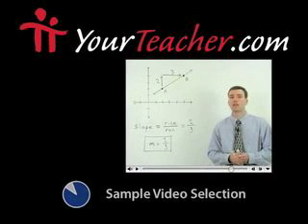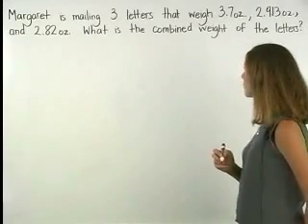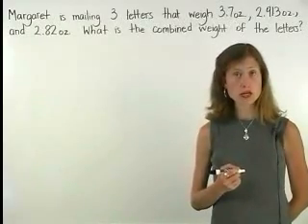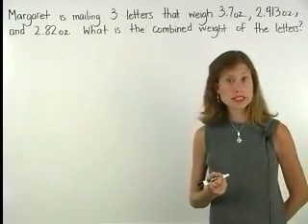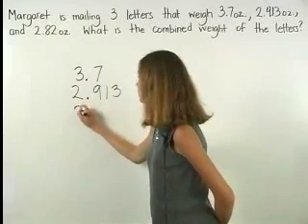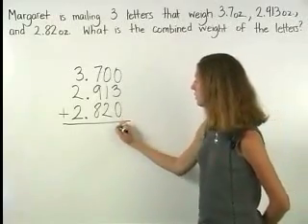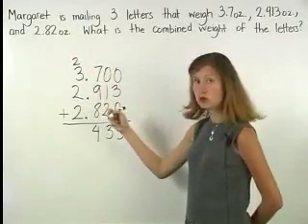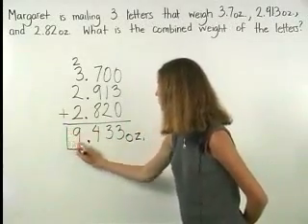Decimal Word Problems - MathHelp.com - Pre Algebra Help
For a complete lesson on decimal word problems, go - 1000+ online math lessons featuring a personal math teacher inside every lesson! In this lesson, students learn to solve word problems that involve adding or subtracting decimals. For example: Margaret is mailing three letters that weigh 3.7 oz., 2.913 oz., and 2.82 oz. What is the combined weight of the letters?